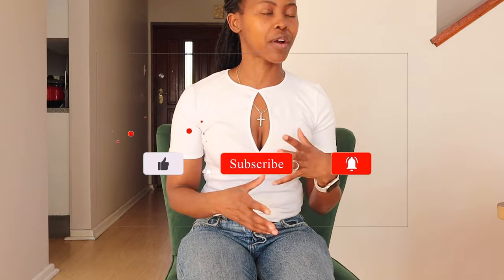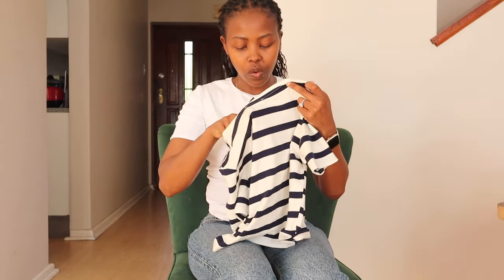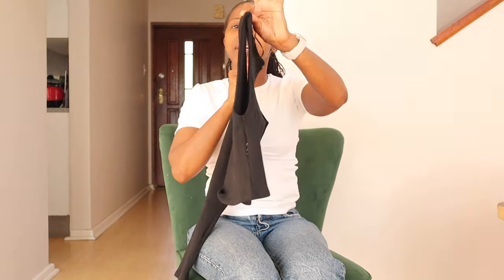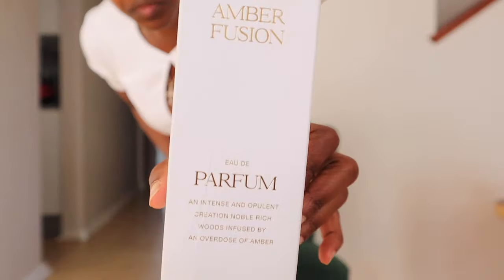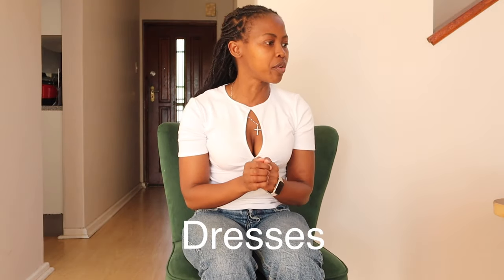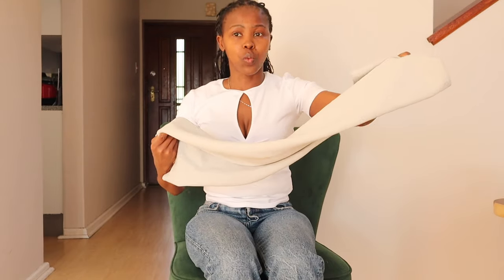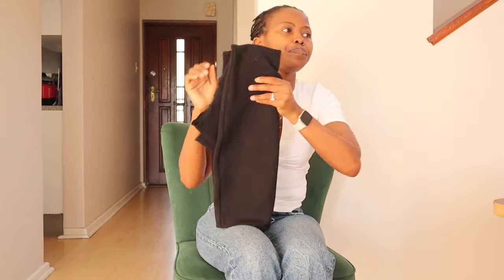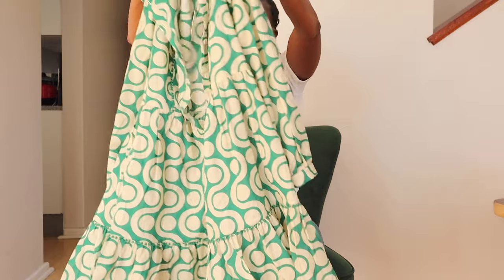ZARA Try on Haul 2023| Basics| Dresses and Perfumes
Hello my darlings please enjoy my try on haul.  let me know what your favorite items were and what perfumes I should buy next.